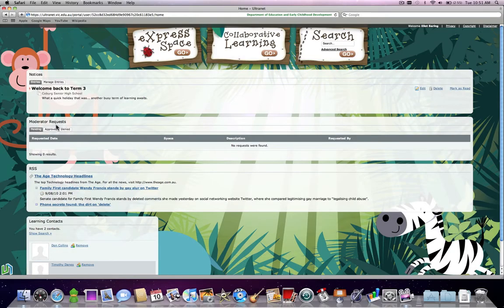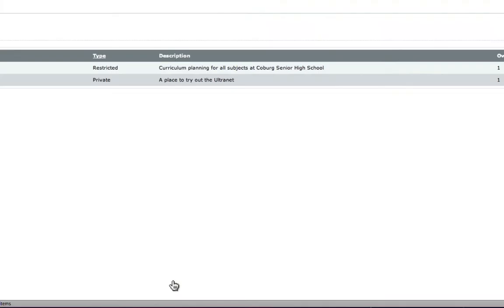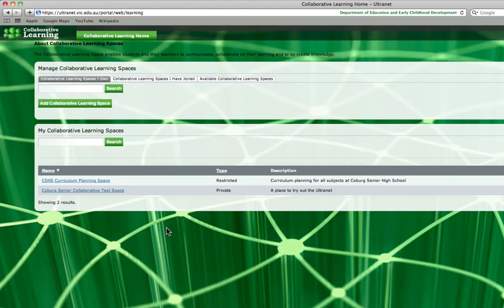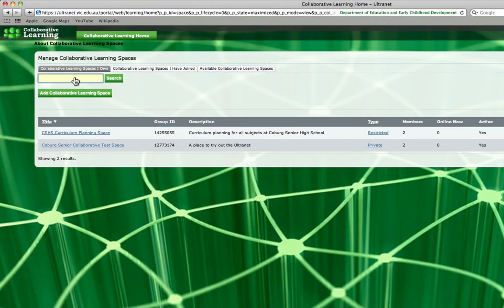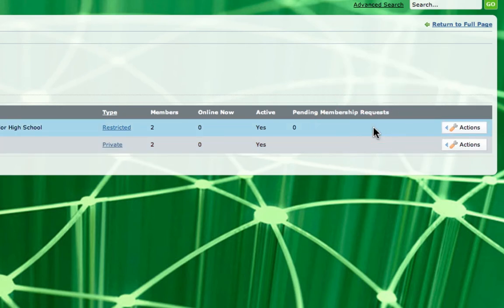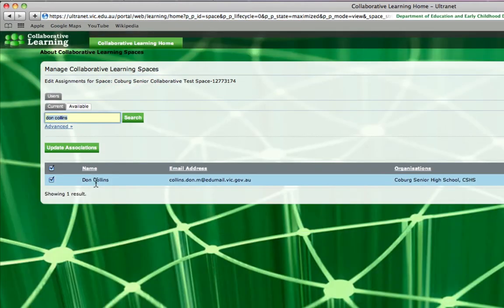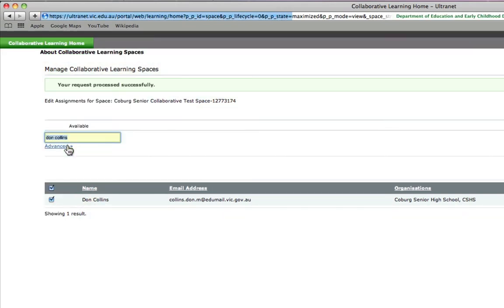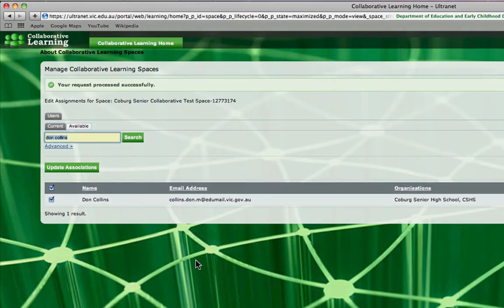Learn The Ultranet - Invite Others to Collaborate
In this podcast tutorial you will learn how to invite collaborators to work on a collaborative space you have created on the Ultranet.